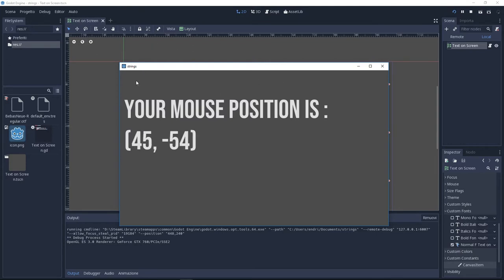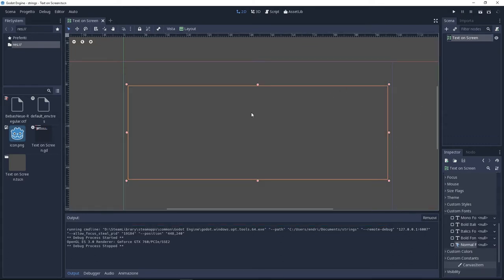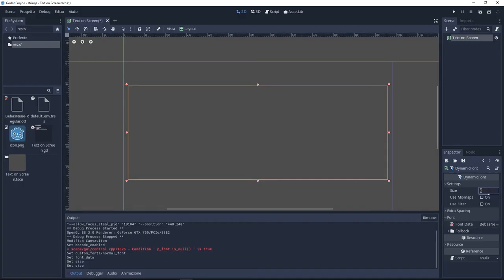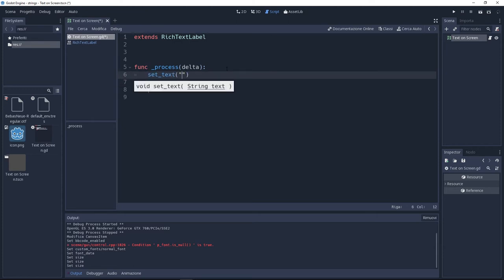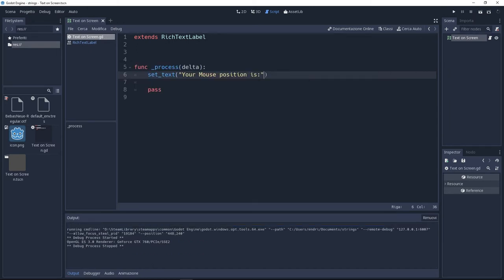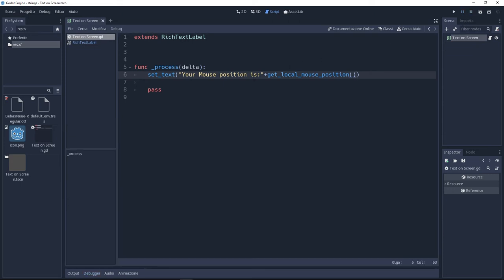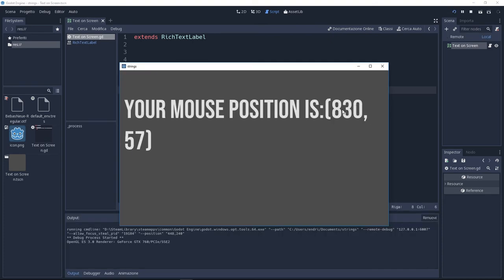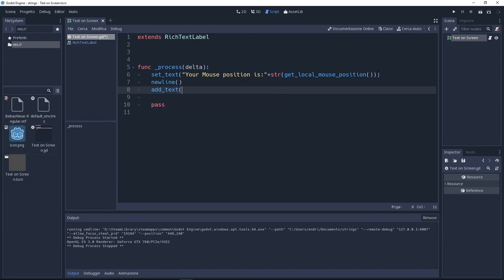Fast Help - Display some text - Godot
Thanks to this we can display some text ! It can be variables like health , number of lifes , score ect ! very usefull . I used a costume font .